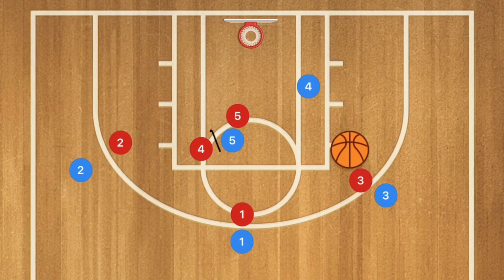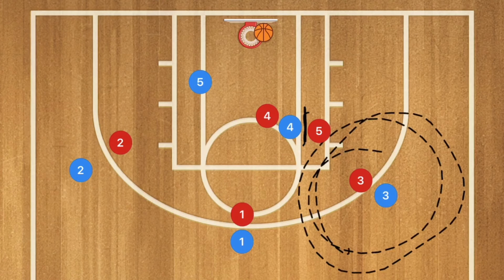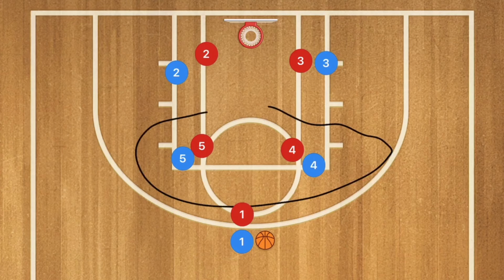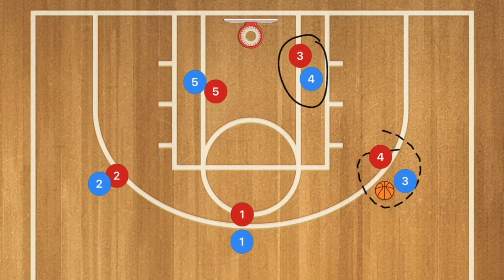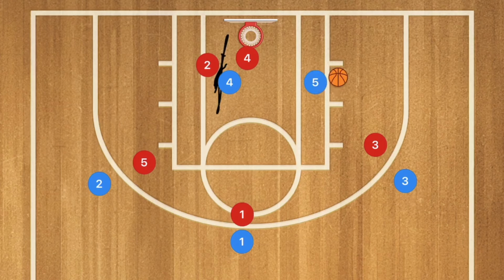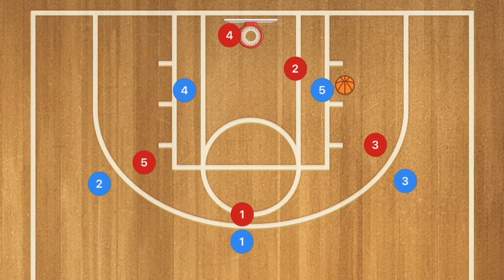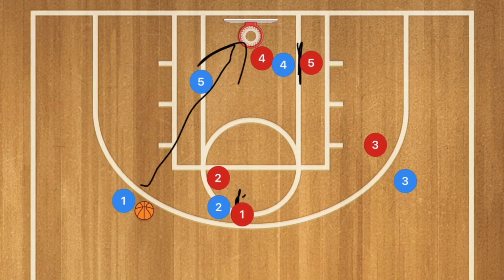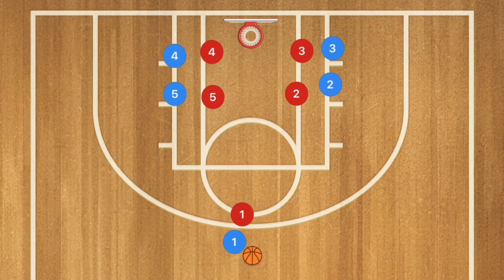Easy Basketball Plays For Elementary School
Easy Basketball Plays For Elementary School, at the Elementary School level you need simple plays that doesnt make your team think too much. These are easy Basketball set plays. If you have a beginer Basketball team or just not enough time to practice these beginner Elementary Basketball plays will be a great fit for your team.